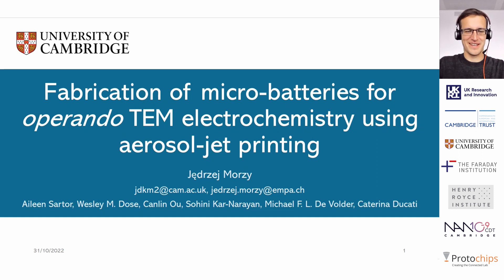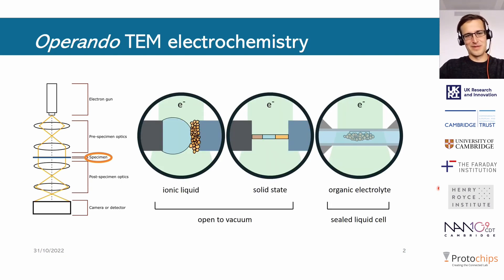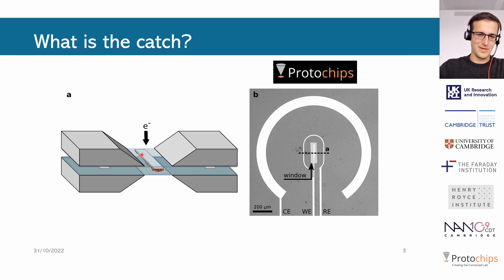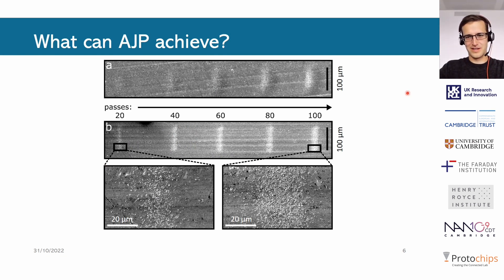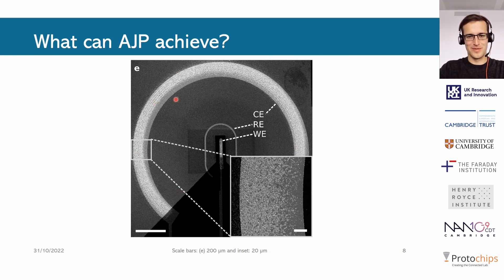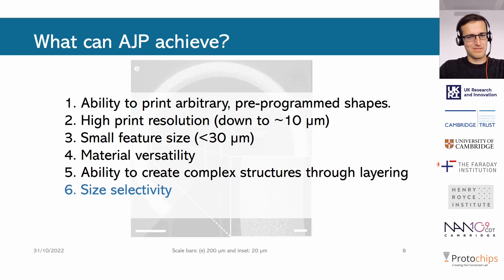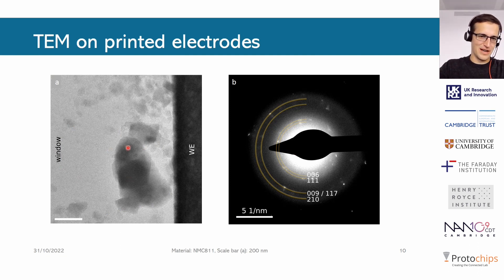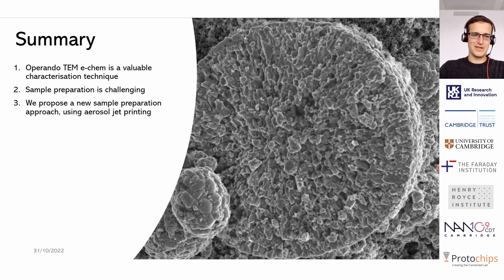FLASH TALKS: EP #10 - Fabrication of micro-batteries for operando TEM electrochemistry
FindYourBreakthrough | FLASH TALKS: EP #10

Fabrication of micro-batteries for operando TEM electrochemistry using aerosol-jet printing

Presented by: Jędrzej Morzy from the University of Cambridge.